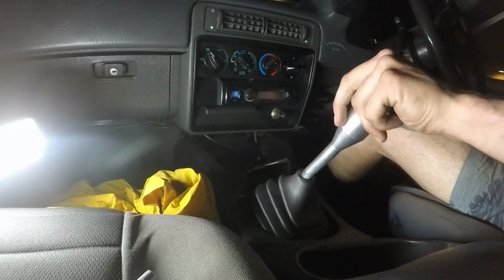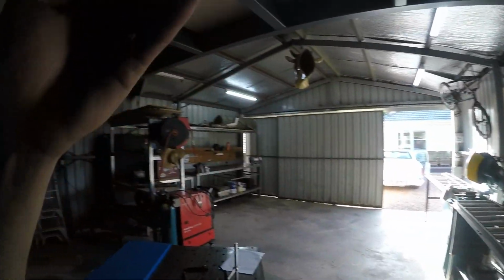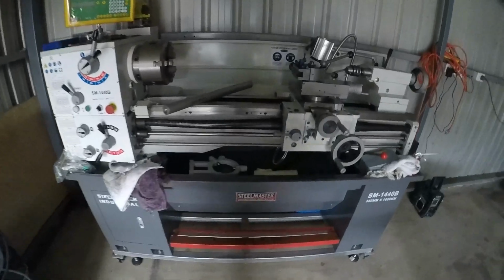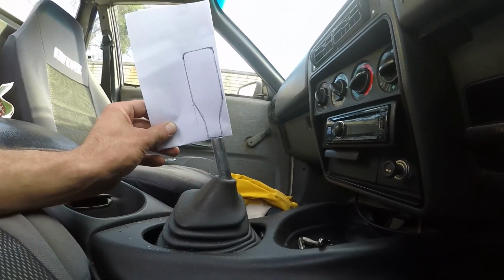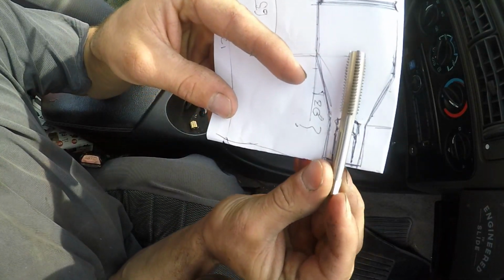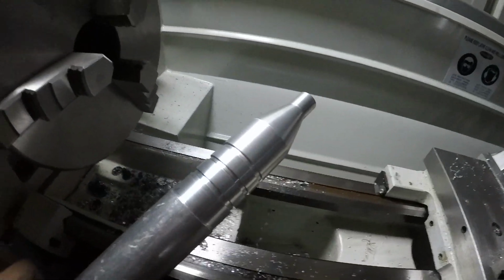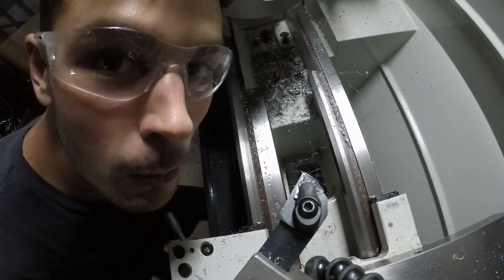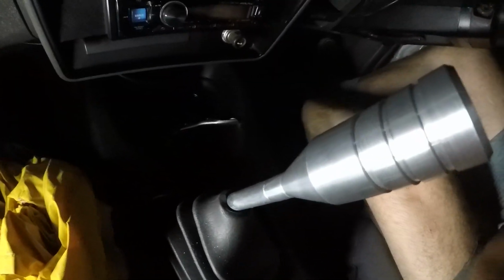DIY billet aluminium shift knob in 2 minutes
I got sick of my shift knob coming of whilst changing gears so i decided to quickly build my own. Enjoy :)